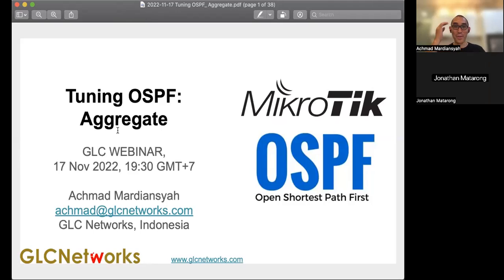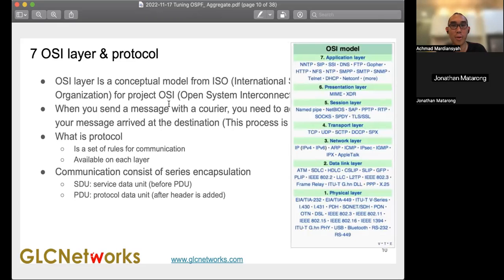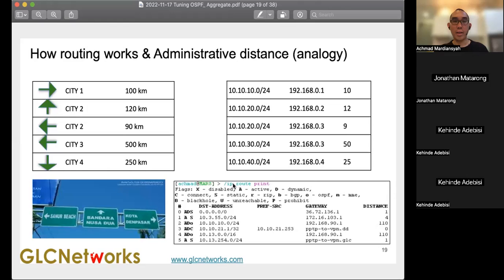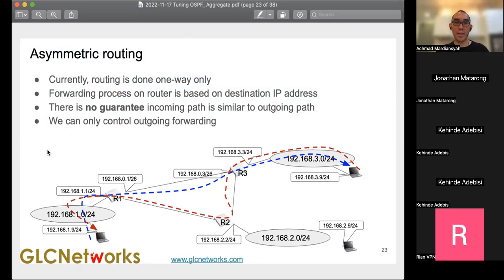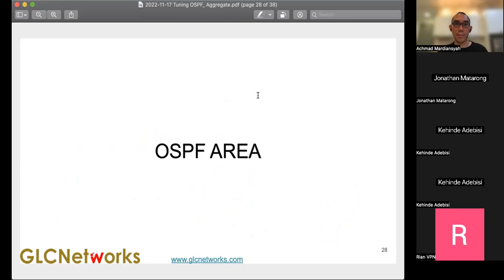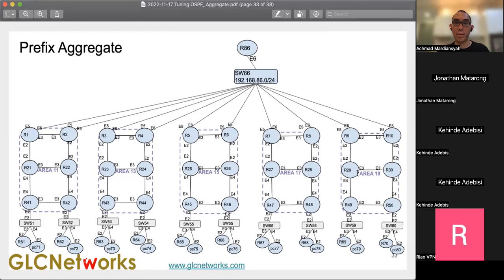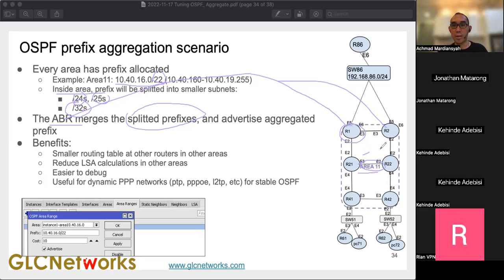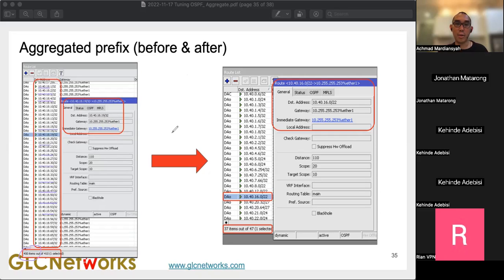Tuning OSPF: Prefix aggregate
Webinar topic: Tuning OSPF: Prefix aggregate

In this webinar, we discussed about how to tune OSPF network by applying prefix aggregate on OSPF area.